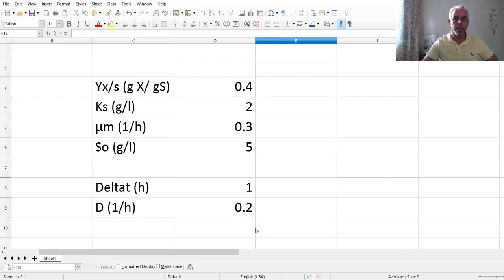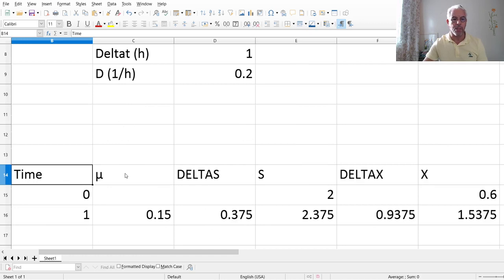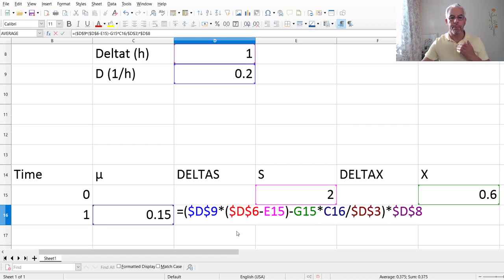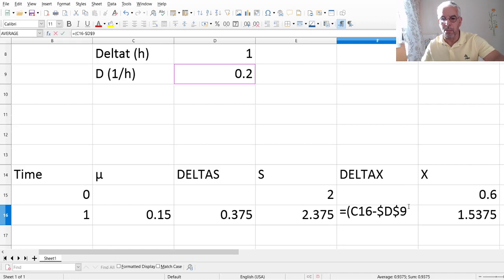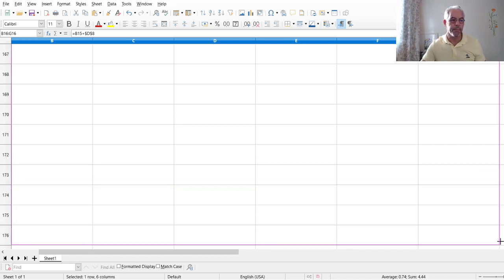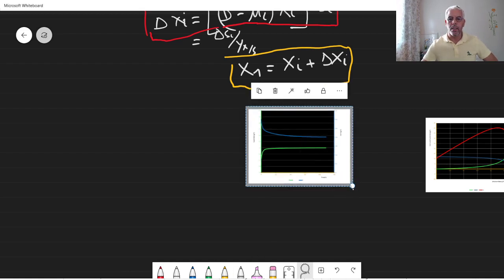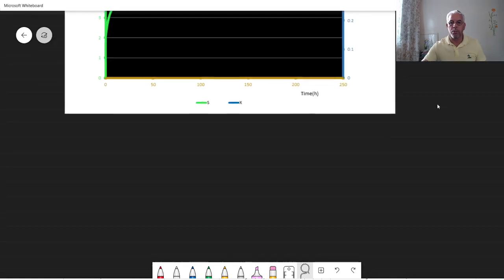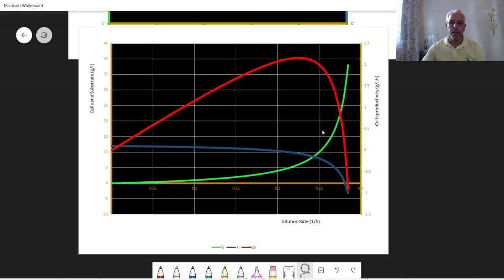Chemostat (continuous CSTR) from transient to steady-state (part2: simulation on a spreadsheet)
we implemented the equations developed in part 1 on a spreadsheet. The graph of cells and substrate shows that with time the values become constant.  We also show how to find the optimal dilution rate using the cell and dilution rate values.